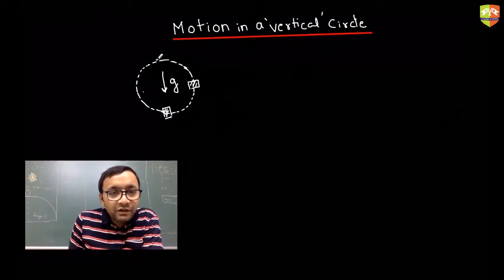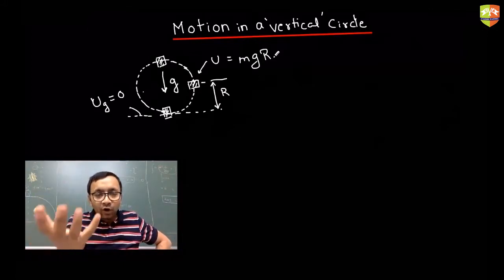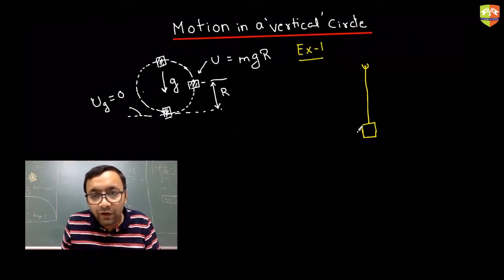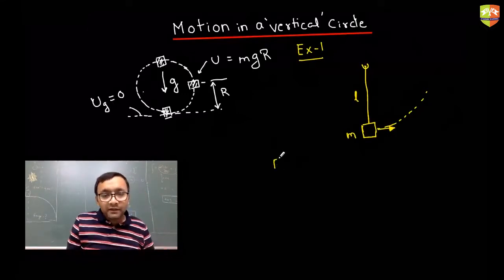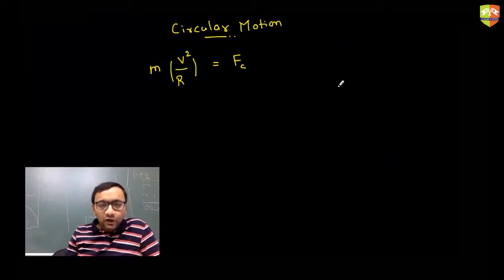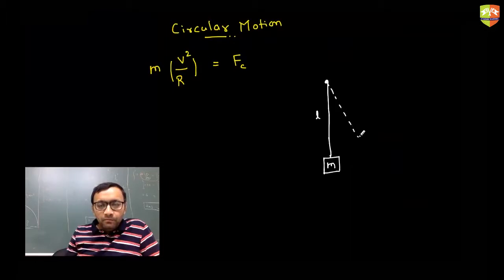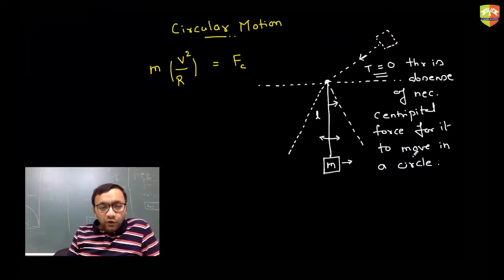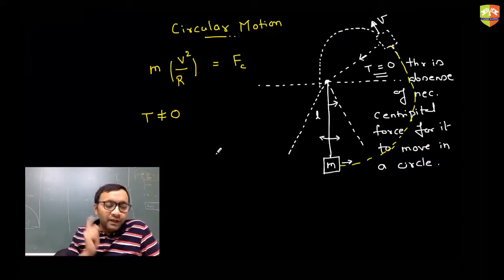Work Power Energy Session 2 part 12